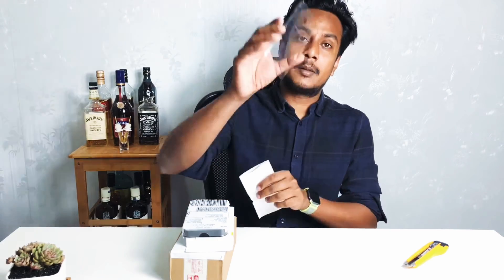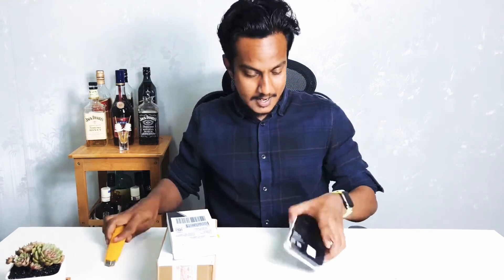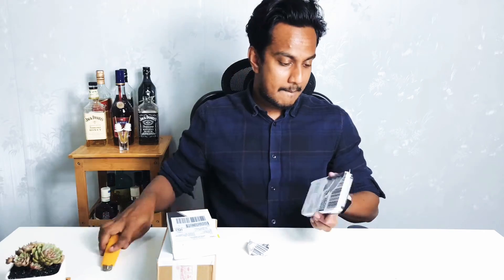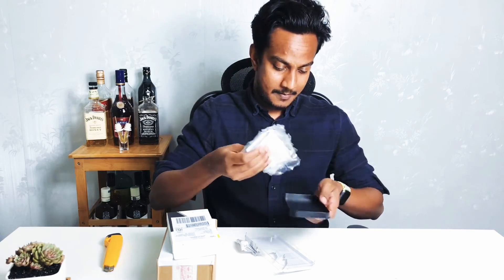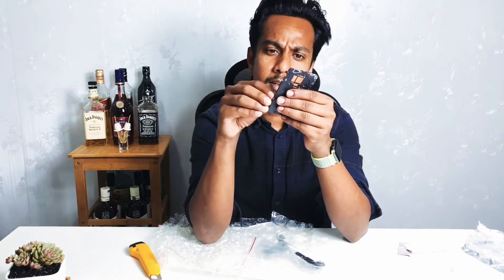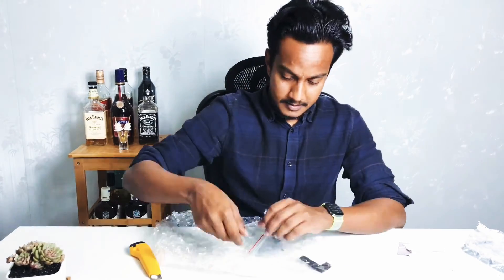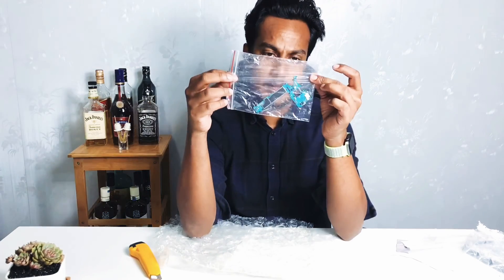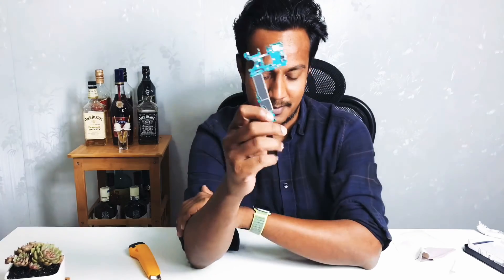Is it possible to build a Samsung Galaxy S8 from parts? part 01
Musician: Jef